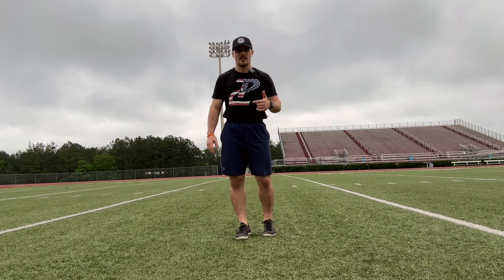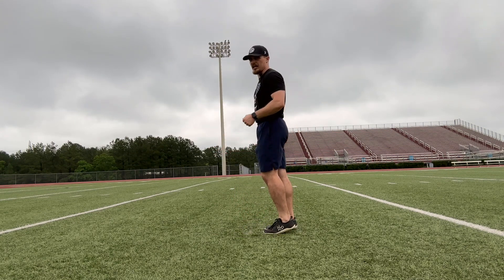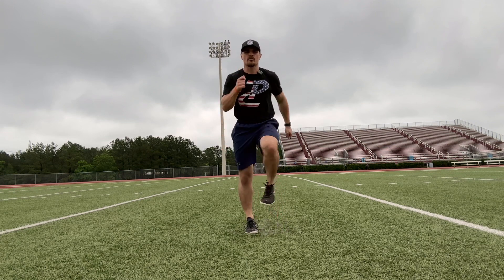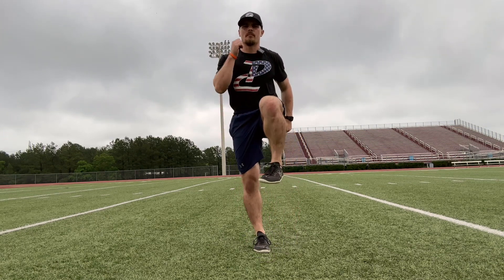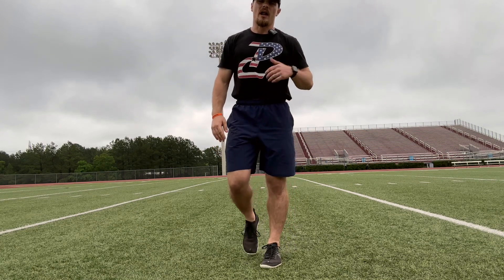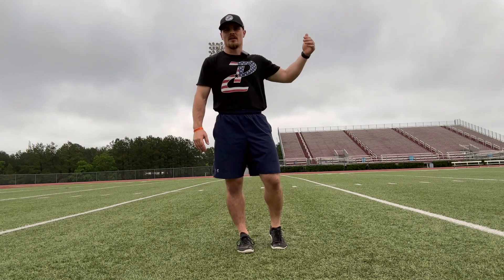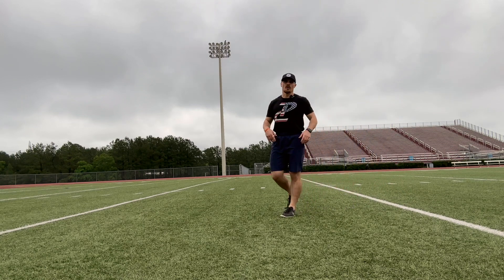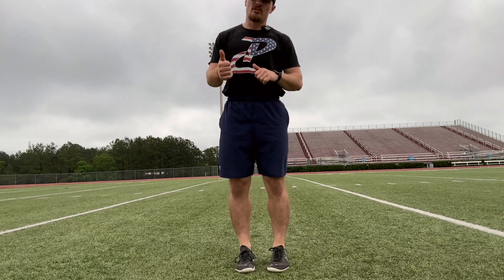Lateral A March